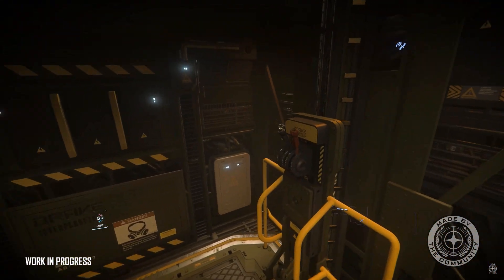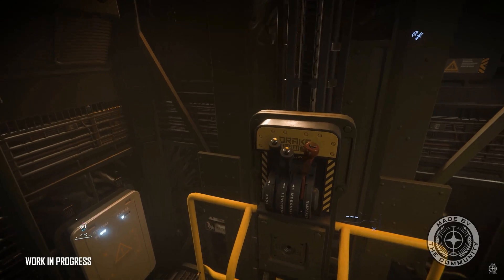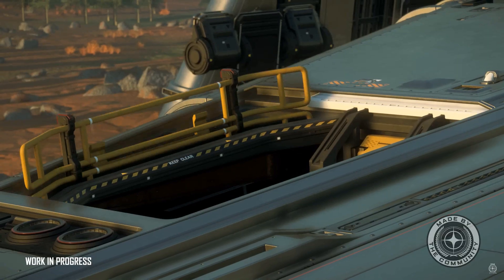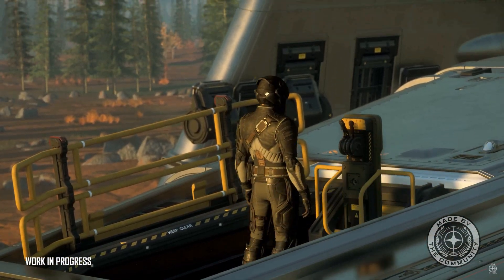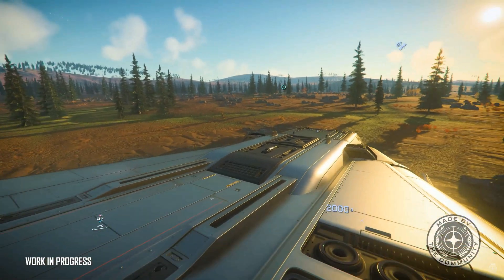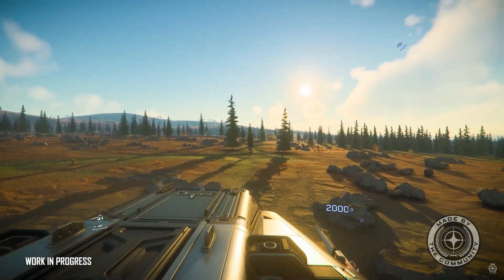Great Corsair lift - Carrack owners were trolled.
Corsair lift kills Carrack lift.
Not only does the Corsair's lift go down to the ground, but it also goes directly onto the roof.
I just wish there was a passenger lift that you could use from the ground instead of having to walk in and out of the huge hangar.

You want to join Star Citizen and get a bonus 5,000 United Earth Credits (UEC)?

Du willst Star Citizen spielen und einen Bonus von 5.000 United Earth Credtis (UEC)?
Dann schau dir diesen Guide an.

● you like the Game?
►Name of the Game is Star Citizen

Creator: M̍͆̑̍ͧi̩̬̠̣͚̅̃͐͋̃n͇d͚͔͕̠͎̃ͣ̈́̽ͭB̿ͦ̓͒ͤ̎u̺͔͇ṟ̞̤̣͚̯͂̍̏ͬͬ͑n̪̜͙t̹͖͚̗̫ͥ̽͊ͤ̾